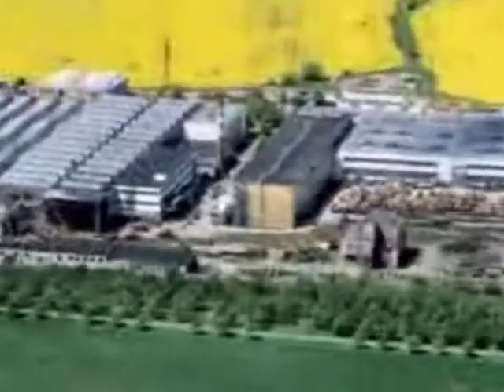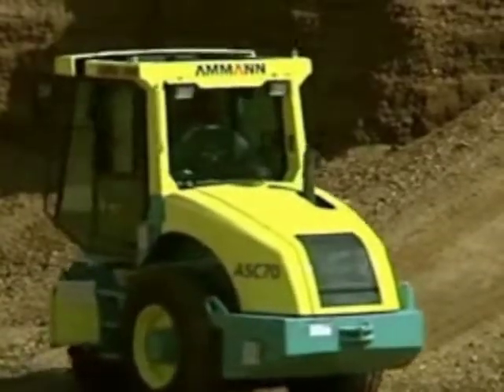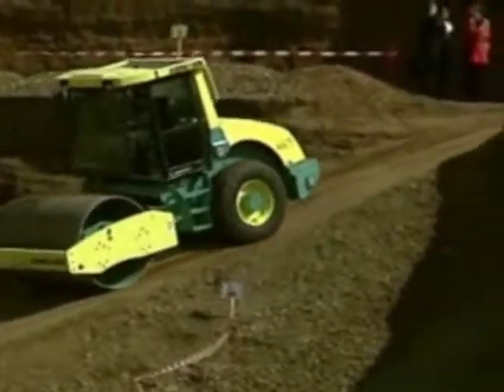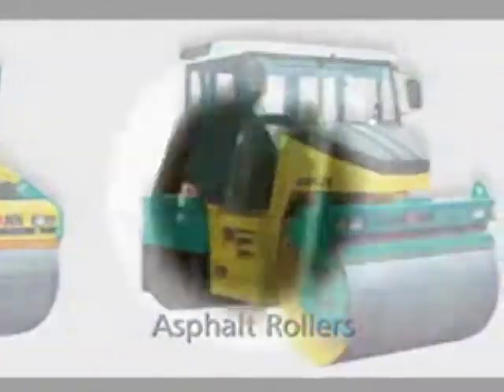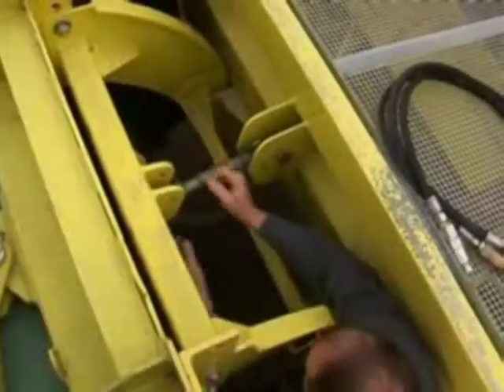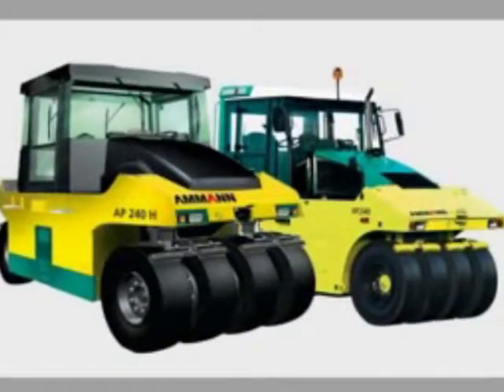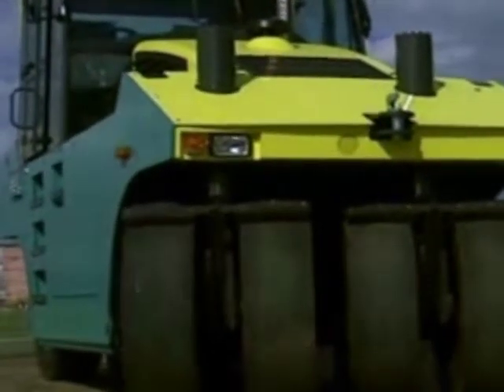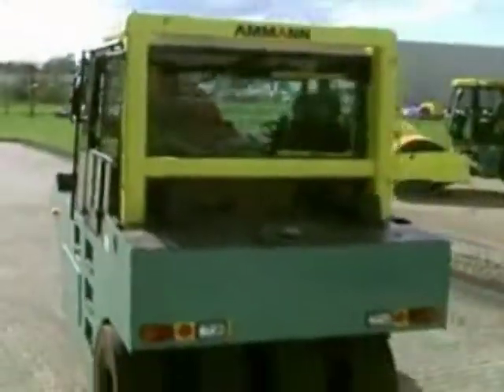Product range heavy compaction (en) - Ammann Czech Republic - Ammann Group